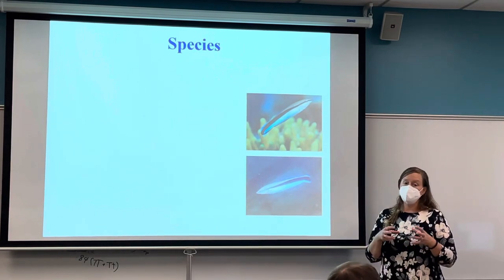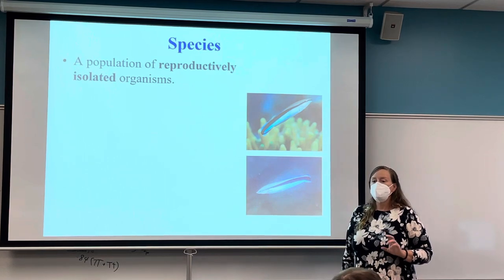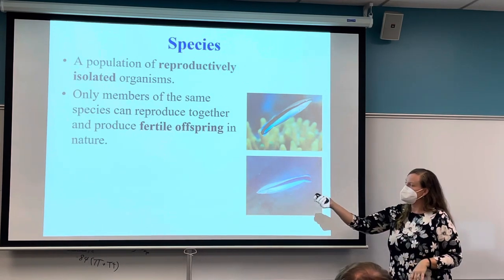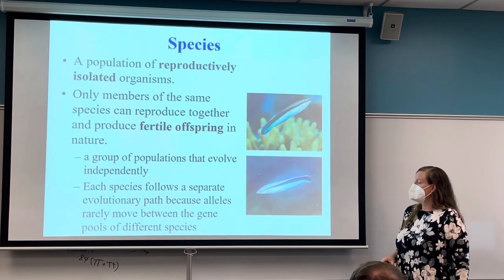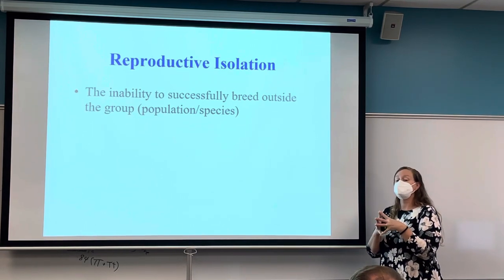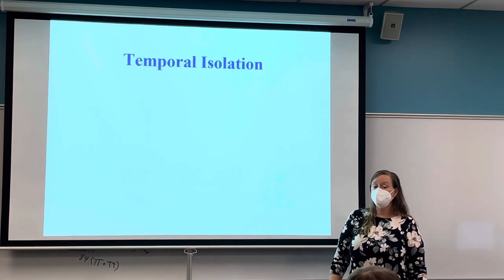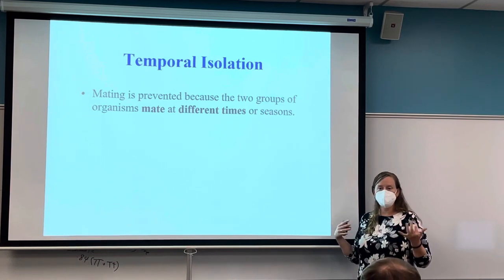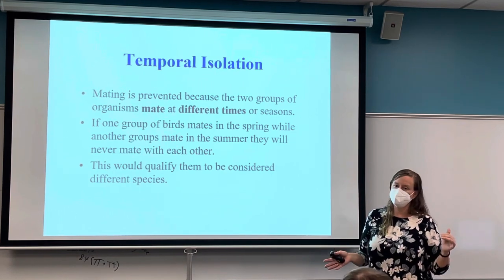Speciation Part 1